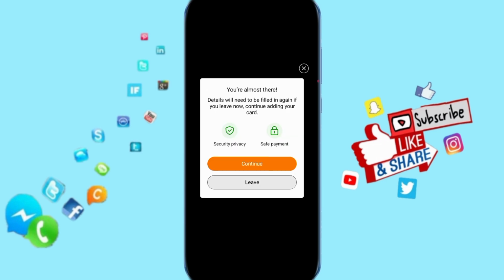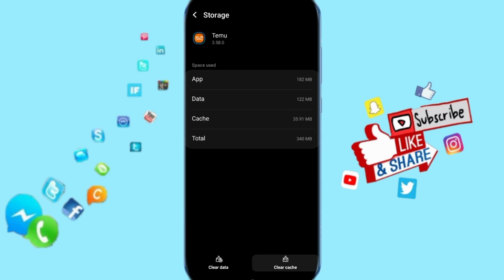How To Use Temu App And Solve All Problems - From Start To Finish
Are you having problems with the TEMU app? Slow shipping, login issues, or items not arriving? In this video, I’ll walk you through how to use TEMU the right way, solve every common issue, and unlock secret hacks to save money and avoid scams. If you’re new to TEMU or just frustrated with the app — this is the only video you’ll need.
Watch until the end to avoid making the most common mistakes TEMU users fall into!